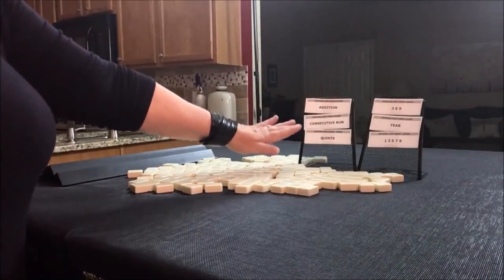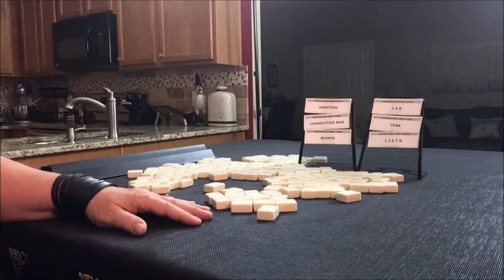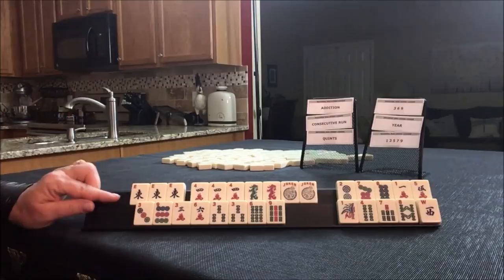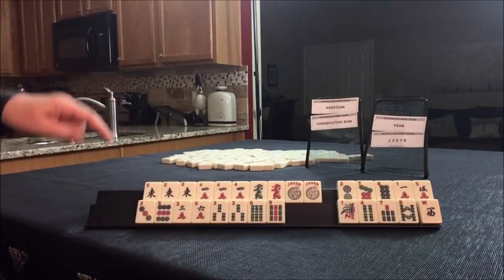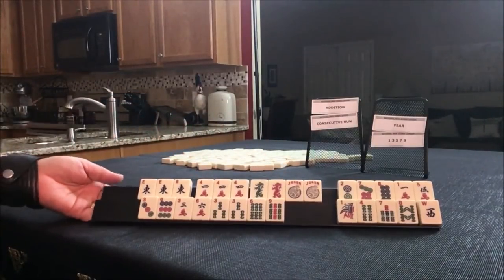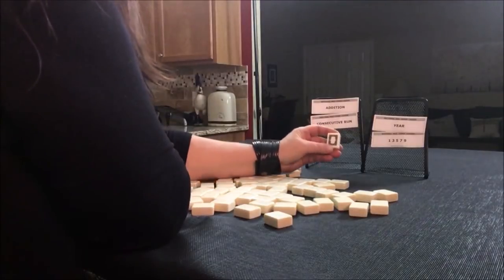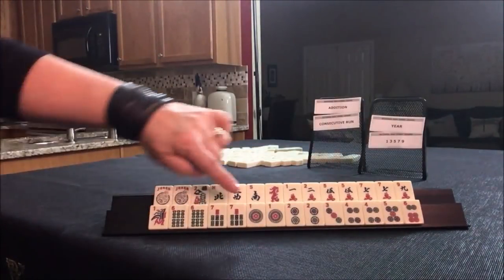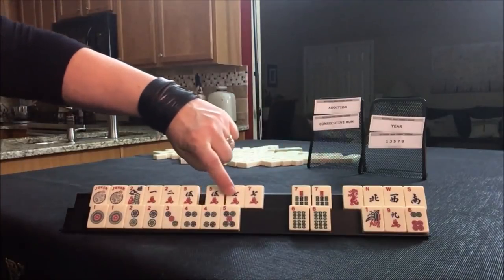National Mah Jongg League Siamese Force 20181128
Michele Frizzell
Instructor, Author, Speaker
6175 Hickory Flat Hwy Ste 110-335